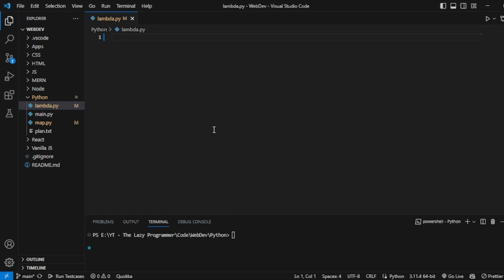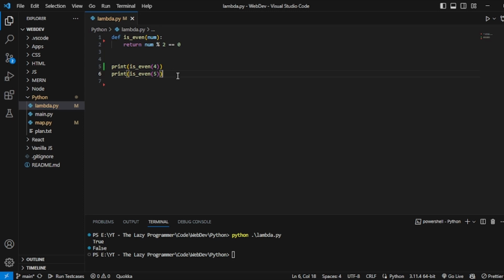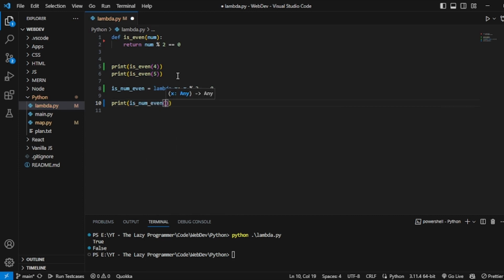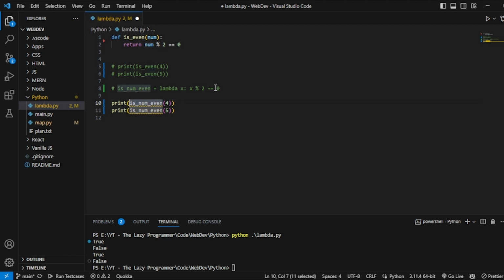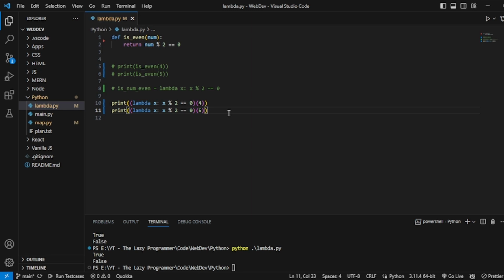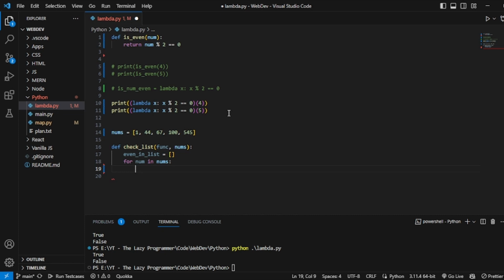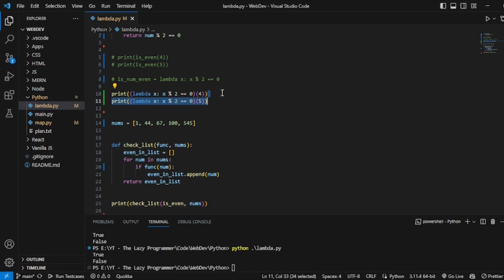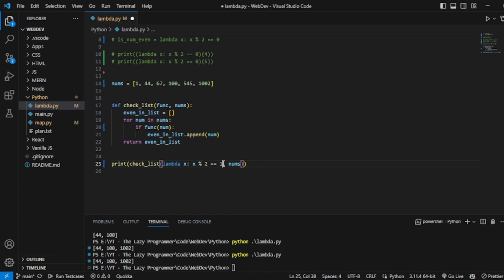Learn Python Lambda Functions in 5 minutes! (only video you need to watch)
In this video, we learn about Lambda Functions in Python.